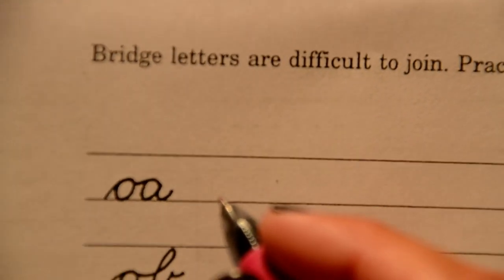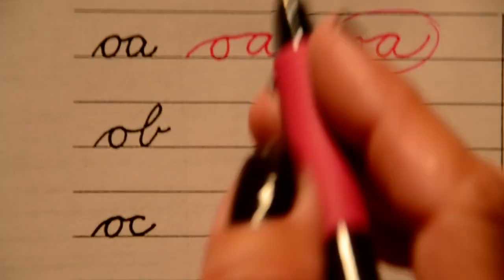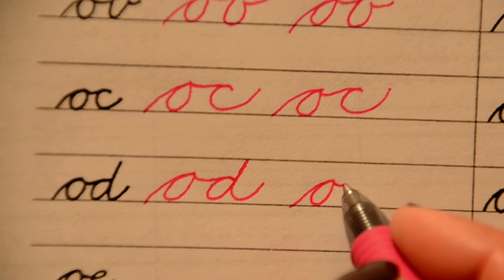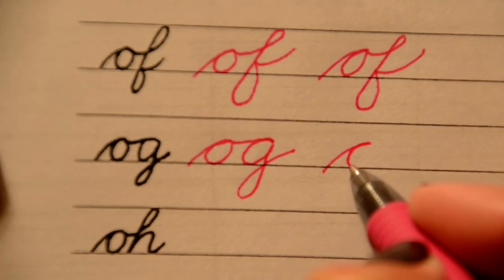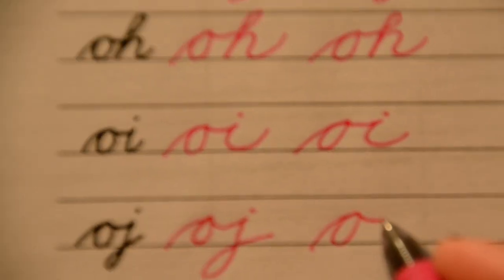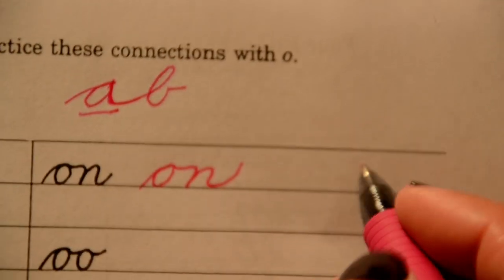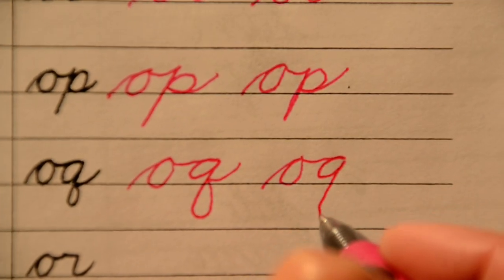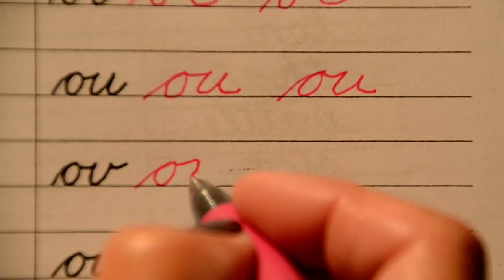9 Connecting bridge letters page 23